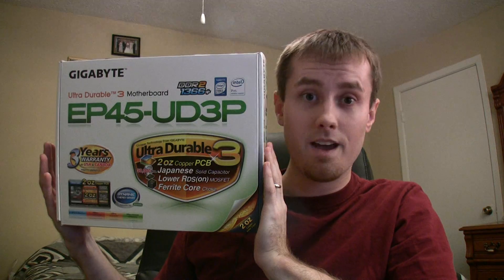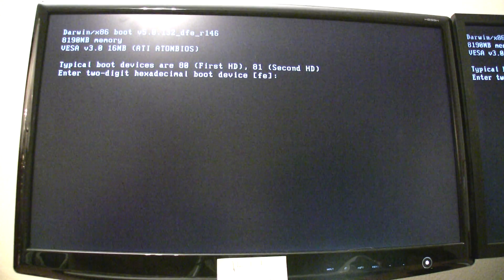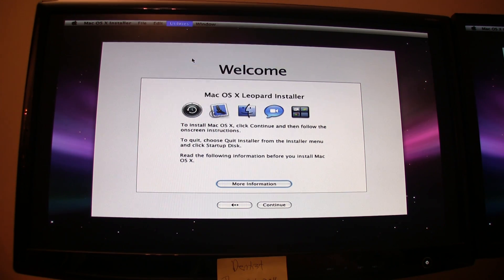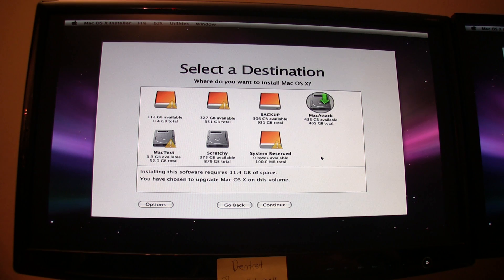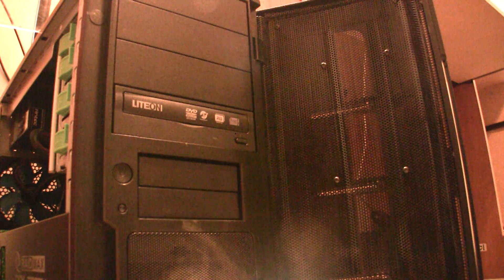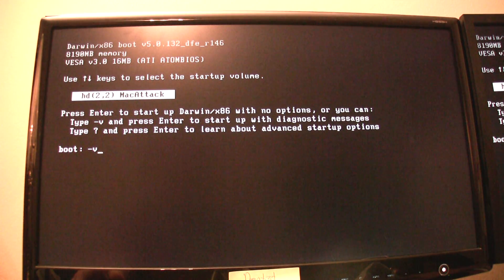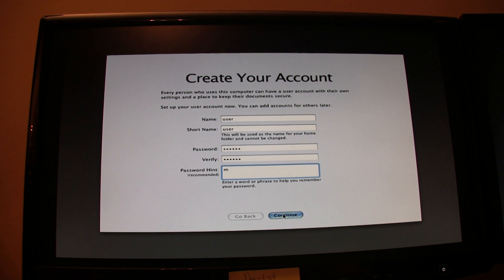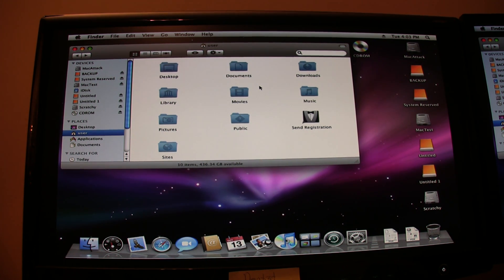Quick Hackintosh Tutorial by Fox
This is a fast, bare-bones tutorial how to get Mac OS X onto your non-Mac hardware (such as a PC purchased from a store, or one you put together yourself).

This is not for the technically challenged, but for those who want a simple skeletal outline of what to do so they can fill in the holes with internet research and trial-and-error.

This machine was using:

Intel Core 2 Duo 3GHz
GA EP45-UD3P
nVidia 9800GTX+
All SATA devices (optical drive, hard drives)